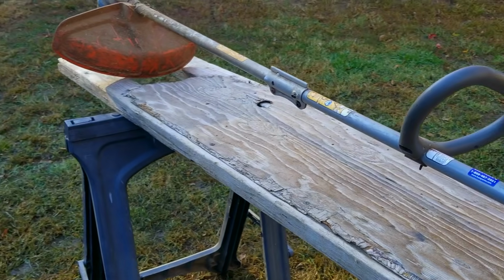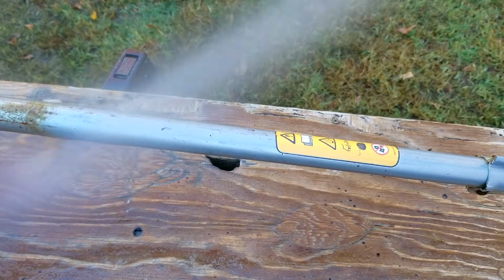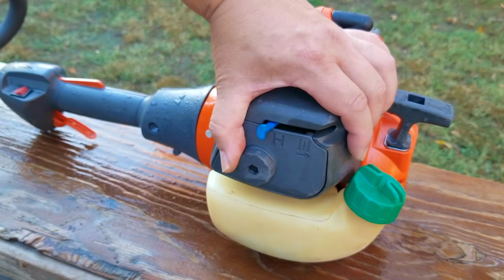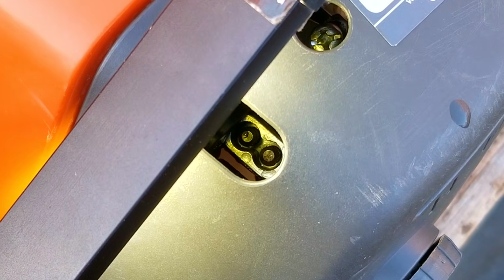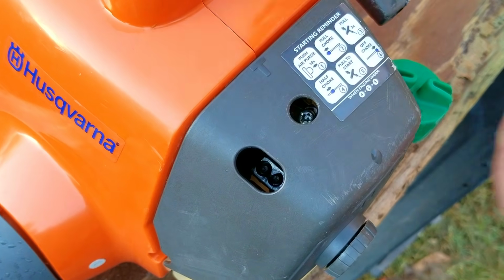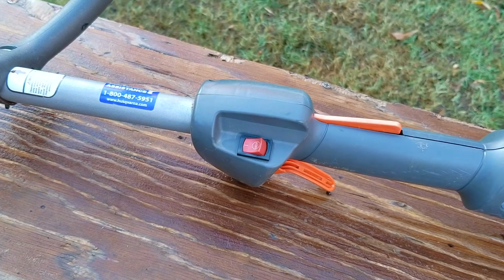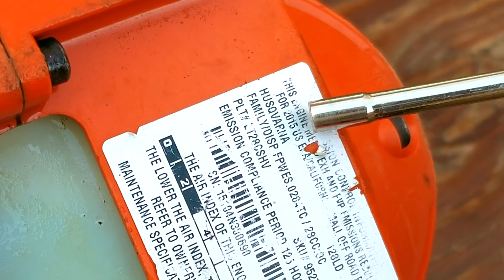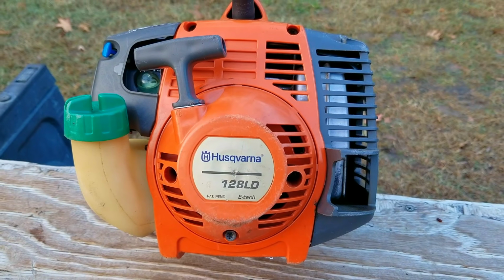Fixing A Husqvarna Trimmer That Won't Stay Running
Air Filter.
Spark Plug.
Carb Adjustment tools.
.updated 1-27-25

I ended up fixing this trimmer somewhat by just tuning the carb.